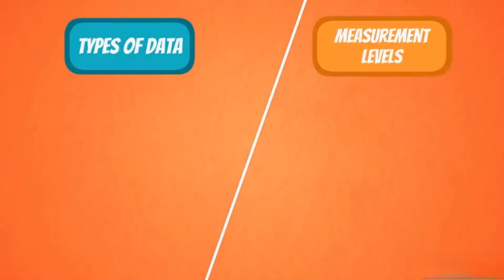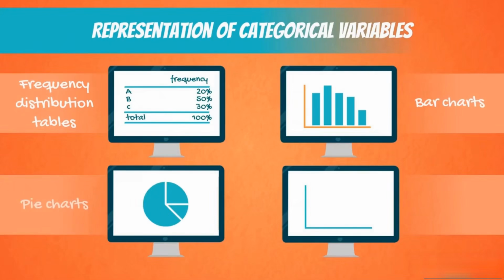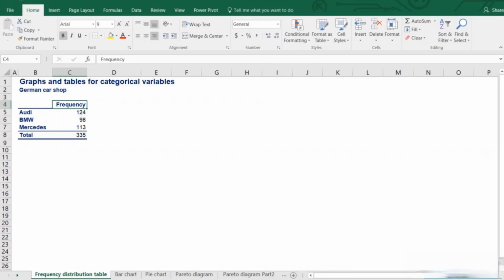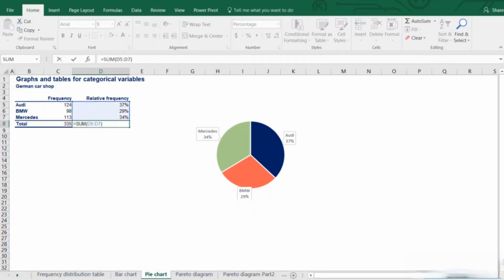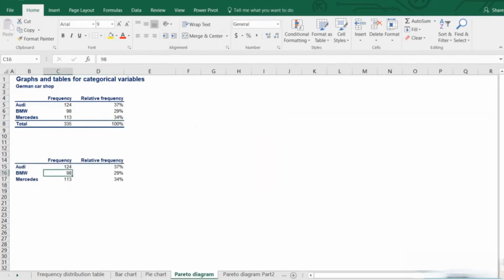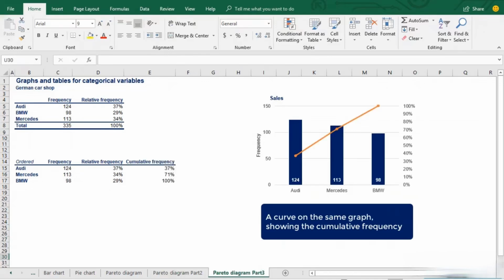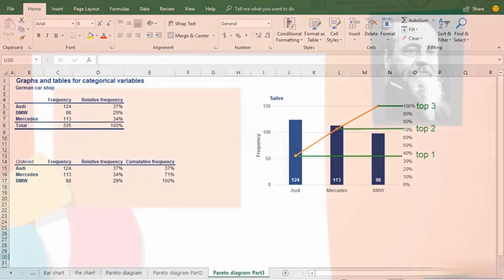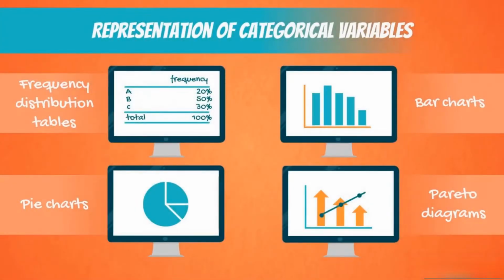Visualizing Categorical Variables: Bar Charts, Pie Charts & Pareto Diagrams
Learn the most common visualization techniques for categorical variables: Frequency Distribution Tables, Bar Charts, Pie Charts, and Pareto Diagrams!  Visualizing data is the most intuitive way to interpret it, making it an invaluable skill for data science and business analytics. In this statistics tutorial, we focus specifically on categorical data and how to represent it effectively.  You will learn how to build frequency distribution tables to organize your data. We will then convert that data into bar charts (column charts) for clear comparisons, and pie charts to calculate relative frequency and market share. Finally, we dive deep into the Pareto Diagram—a powerful tool that combines a bar chart with a cumulative frequency curve. We also explain the famous Pareto Principle (the 80-20 rule) using real-world business examples from companies like Microsoft!
📺 Watch the next lesson on Numerical Data
🕒 Video Chapters (Timestamps):
00:00 - Intro: Visualizing Categorical Data
00:42 - Frequency Distribution Tables Explained
01:22 - Bar Charts (Column Charts)
01:44 - Pie Charts & Relative Frequency
02:08 - Business Example: Market Share
02:37 - Pareto Diagrams Explained
03:14 - Adding the Cumulative Frequency Curve
04:05 - The Pareto Principle (80-20 Rule)

📌 Topics covered in this video:Categorical vs numerical variables  Creating frequency distribution tables  When to use a bar chart vs pie chart  Calculating relative and cumulative frequencies

How to read a Pareto diagram  Vilfredo Pareto and the 80/20 rule